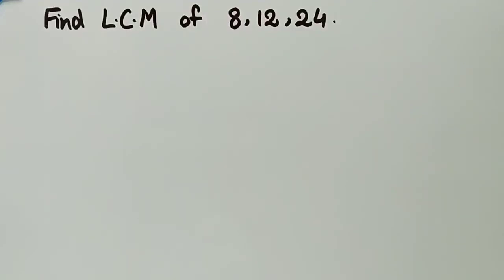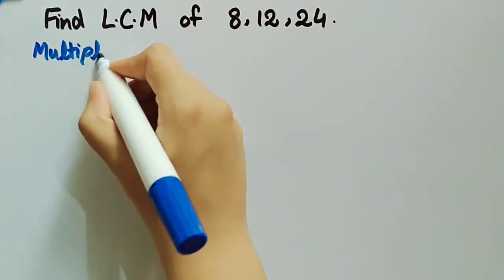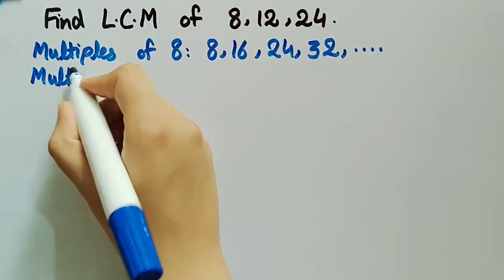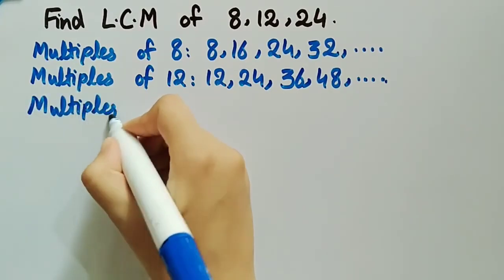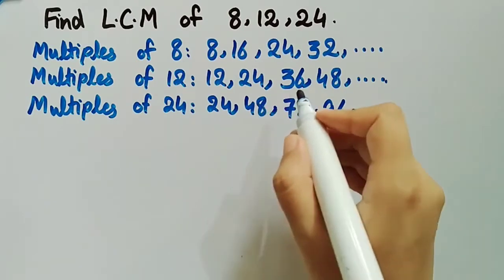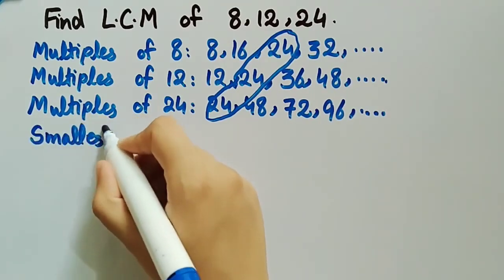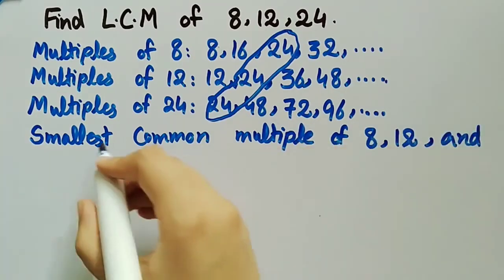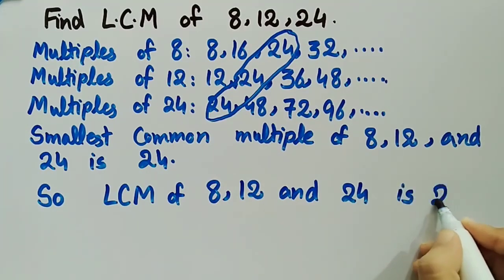How to Find LCM of Three Numbers | Find LCM of 8 12 and 24 | Pythagoras Math